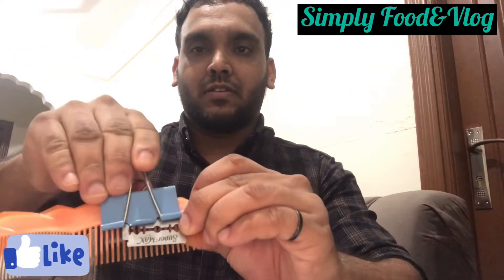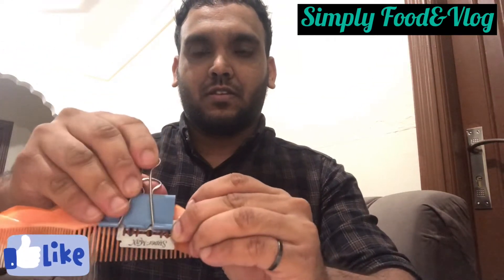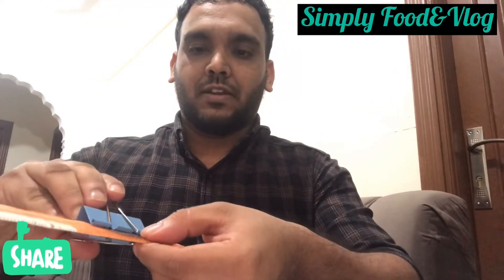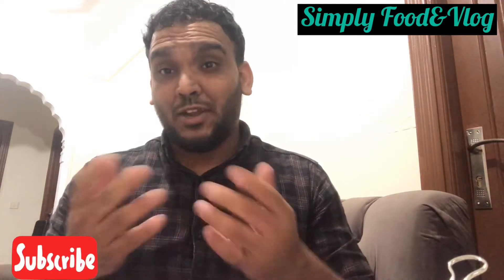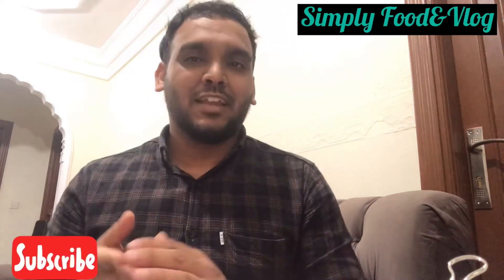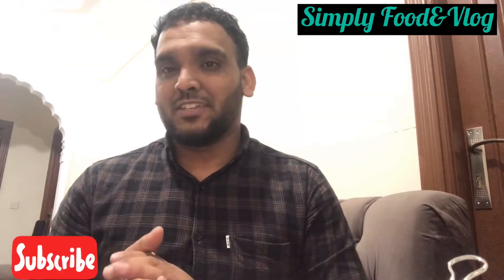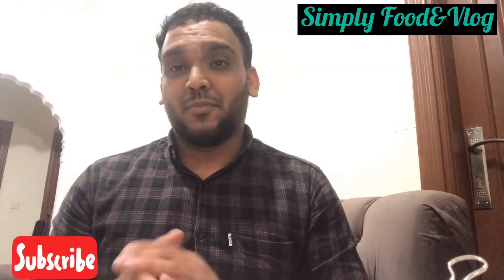നമ്മുടെ തലമുടി വളരെ ഈസിയായി നമുക്ക് തന്നെ വെട്ടാം !!